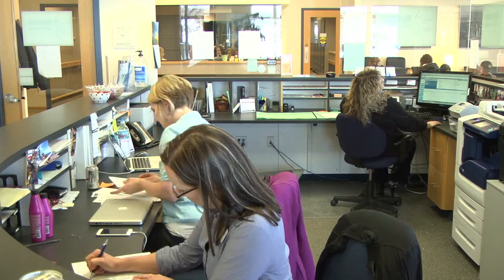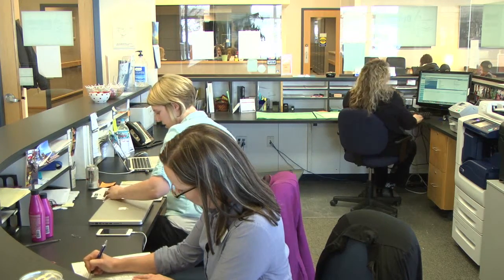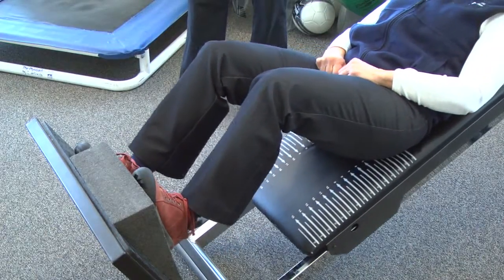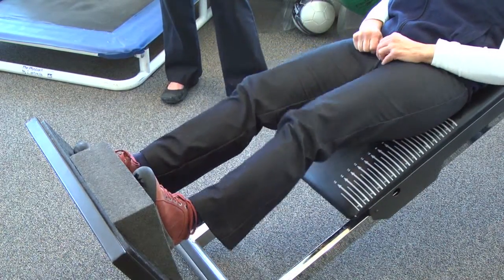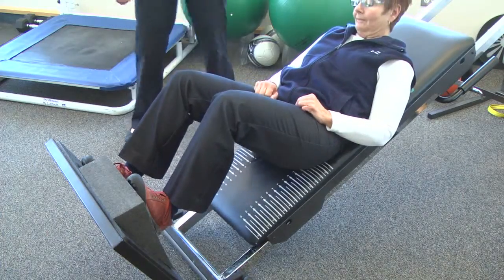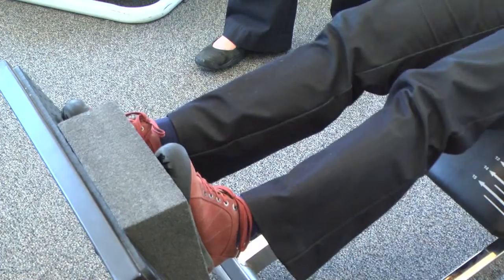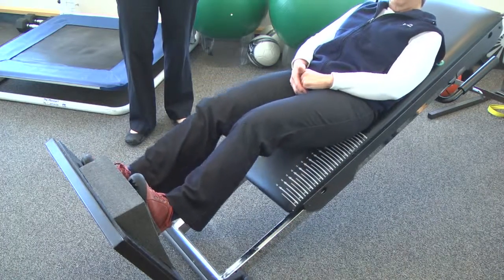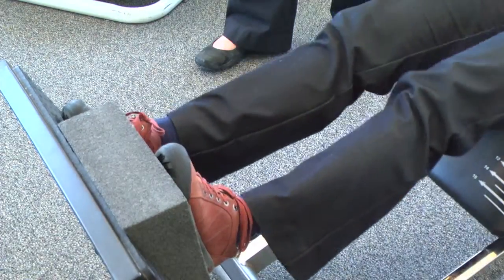Physical Therapists Help Relieve Foot Pain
When you think about it, almost every activity puts pressure on the feet. Working, walking, running, and other everyday actions all rely on healthy feet, but for people with foot pain, those activities can become a major challenge. Health Reporter Kayla Kiley has more.